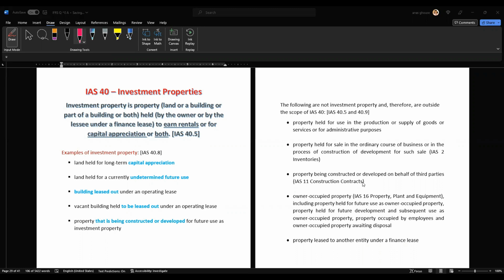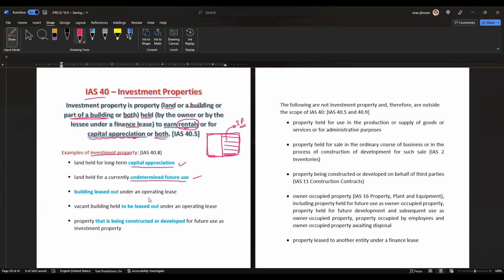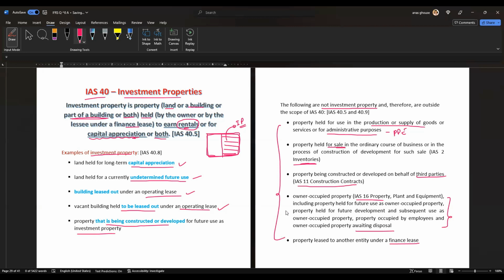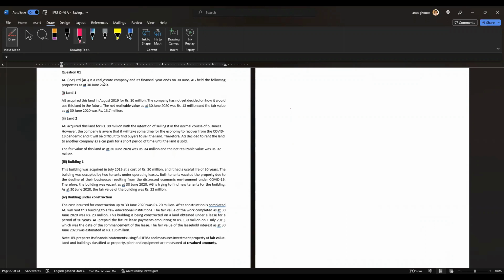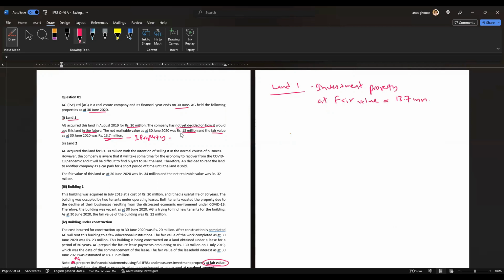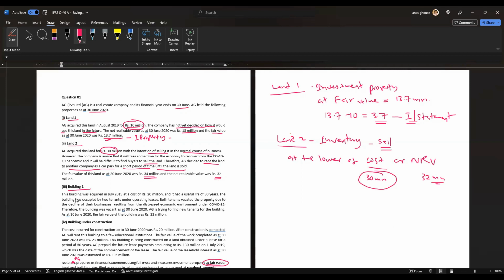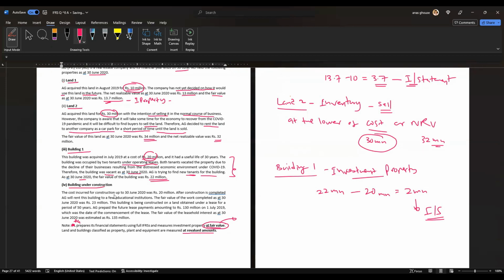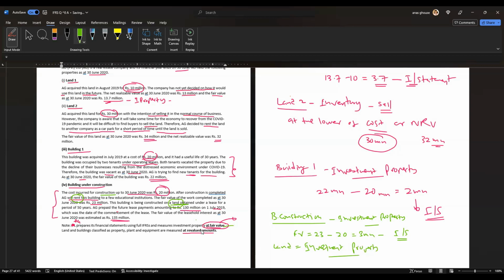IAS 40 - Investment Property